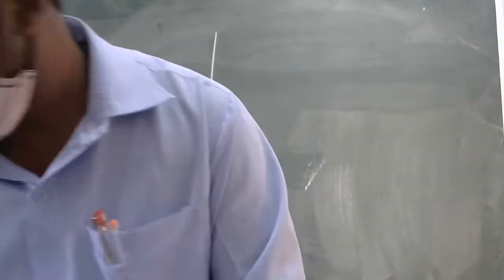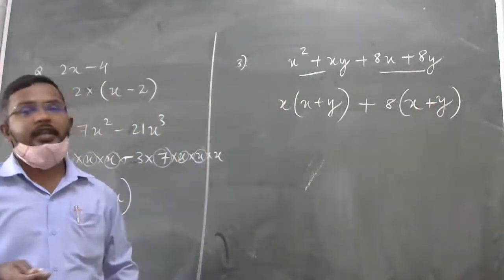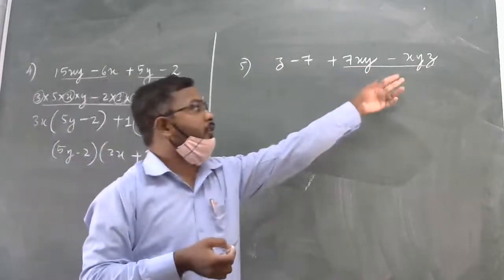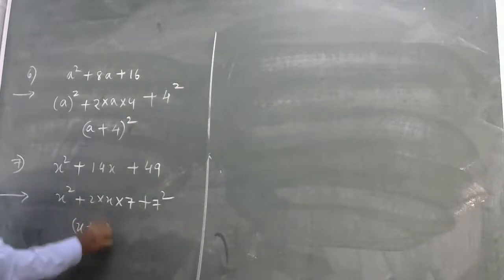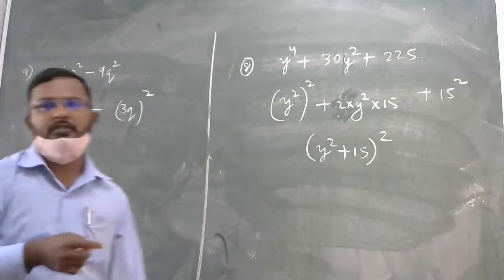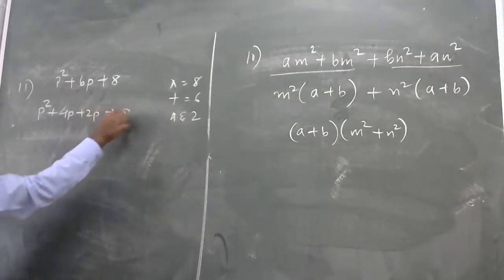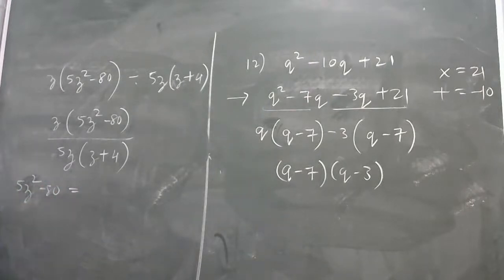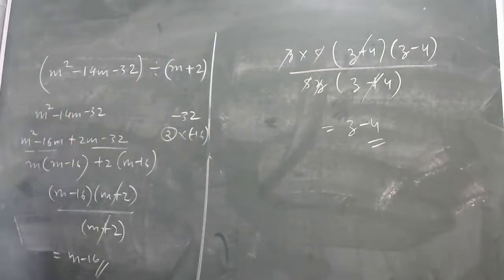Revision - Class 8 (07.03.2022)